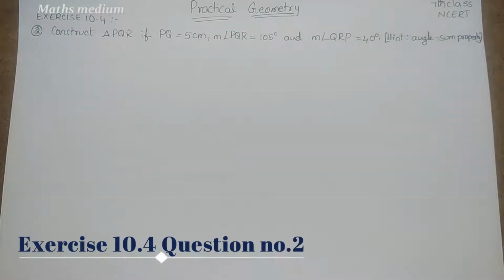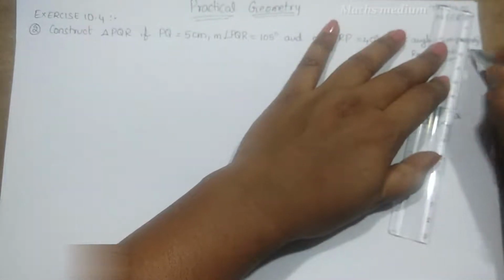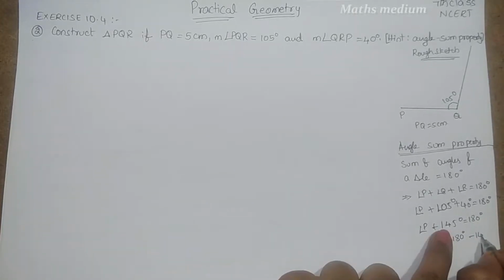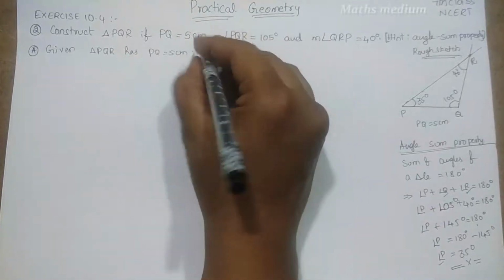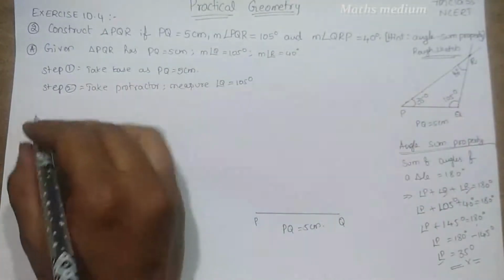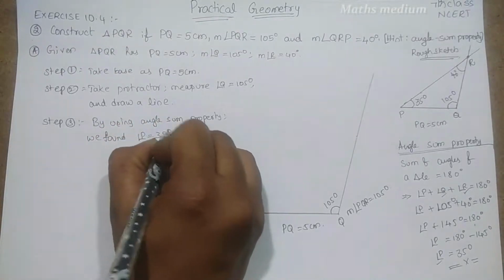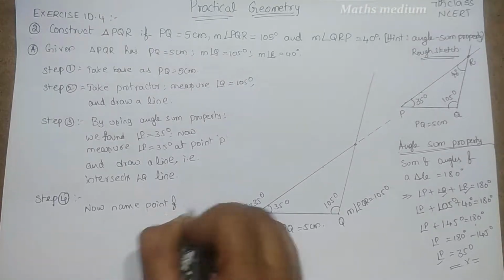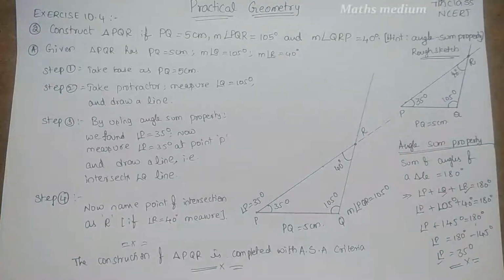Exercise-10.4 Question no.2-Practical Geometry-7th class-ncert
Question 2.Construct ΔPQR if PQ = 5 cm, m∠PQR = 105° and m∠
QRP = 40°.

for more on Practical geometry videos,please click below links